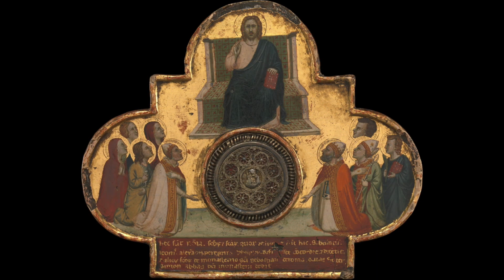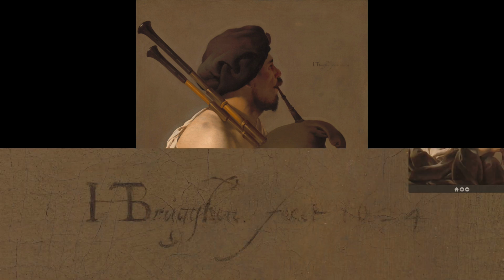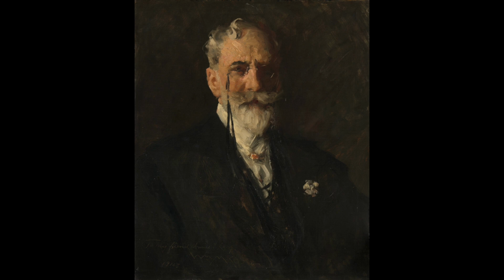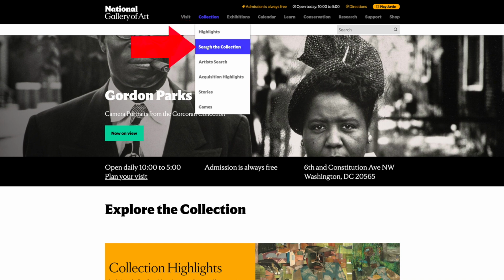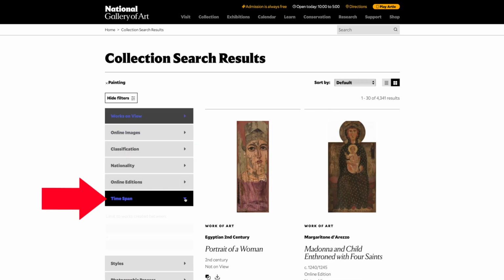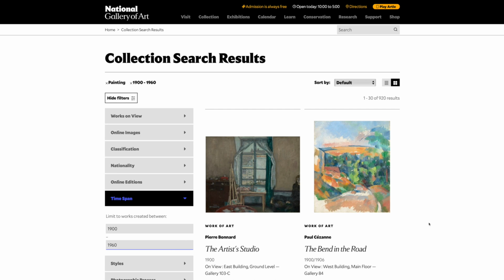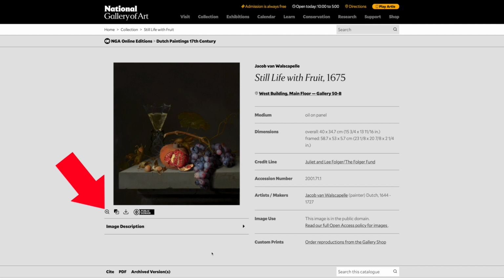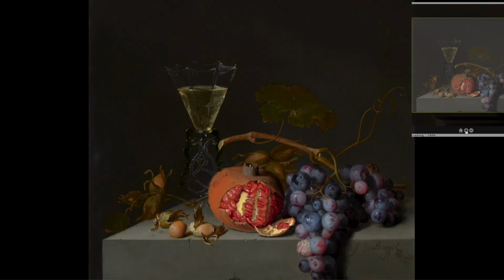How The Masters Signed Their Paintings - After You Paint (3 of 28)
In this video, we take a close look at some of the signatures of the Masters to see how they signed and where they placed their signatures their paintings.

“After You Paint” is a comprehensive course on all you need to know once you complete a painting. Throughout the course we’ll look at topics such as naming your work, documentation, storage, photography, framing, lighting, hanging, cleaning, and even shipping your work. For each topic, artist Jill Poyerd walks you through industry best practices as well as her own methods for completing the task.

The class includes 4 hours of lecture video and over 40 student handouts.

WATCH THE REST OF THE CLASS!
Channel Playlist - After You Paint

Jill's YouTube Channel:  ⁨@JillPoyerdFineArt⁩

If you enjoy Jill’s teaching method, you may be interested in her online painting classes available through: